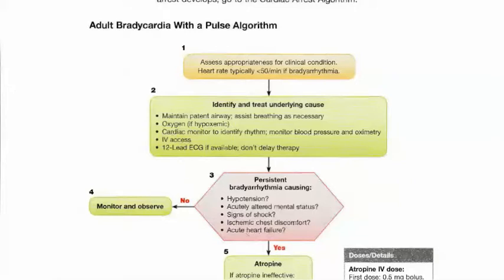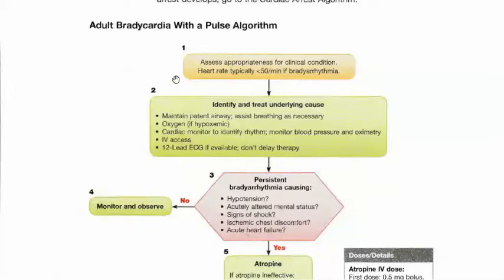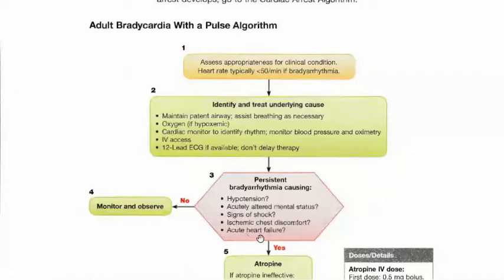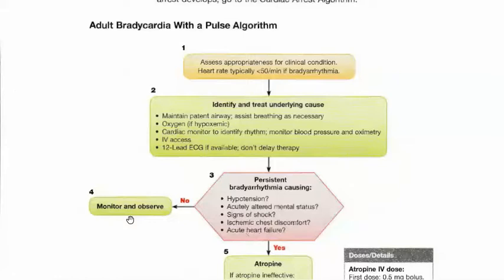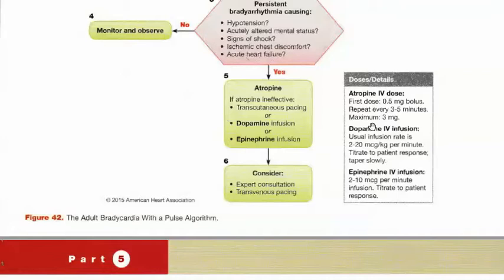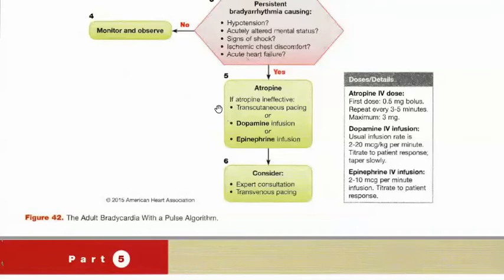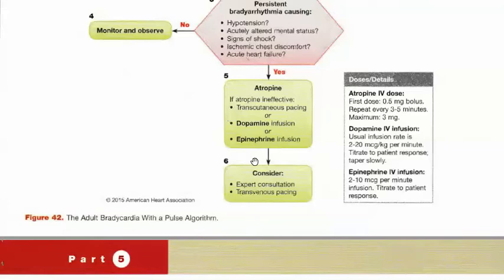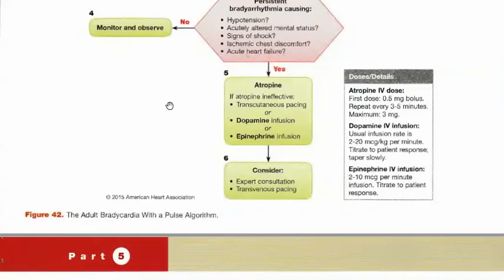Bradycardia algorithm ALS